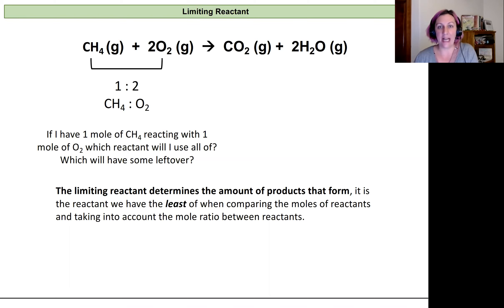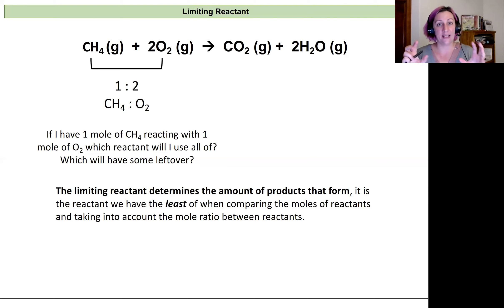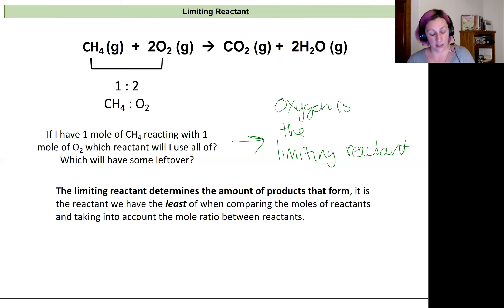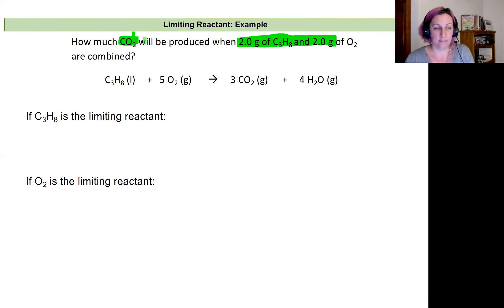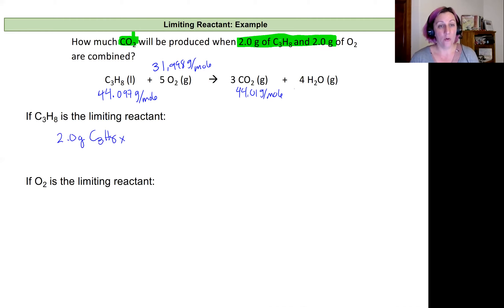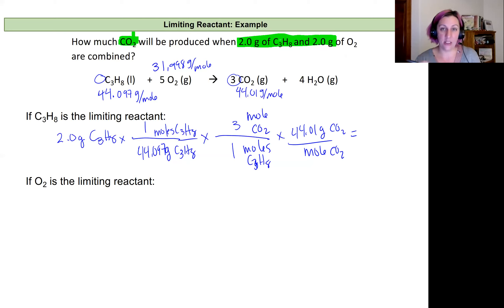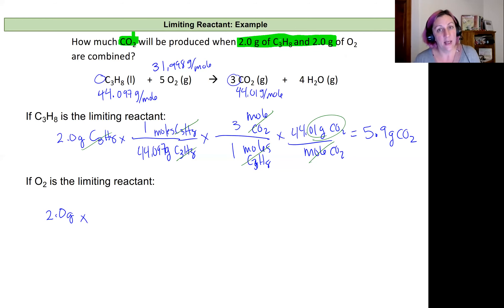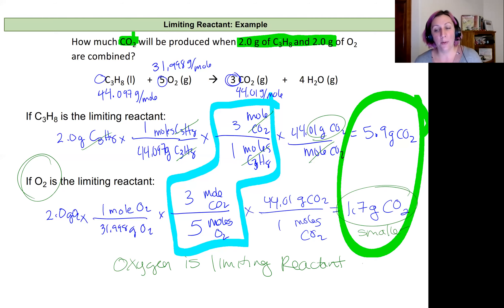Chem 161 Lecture 4E Limiting Reactants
This video shows students how to determine the limiting reactant in a chemical equation.